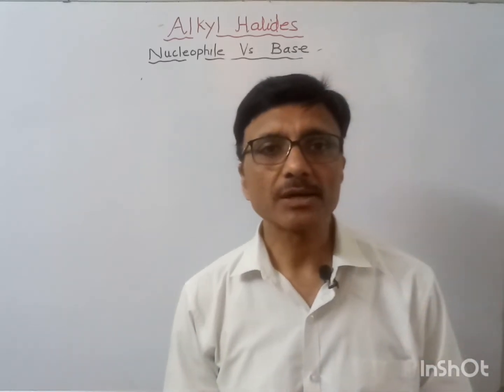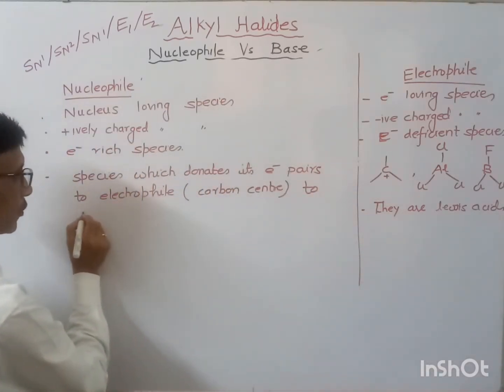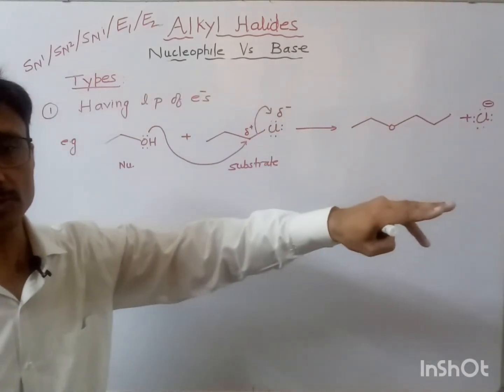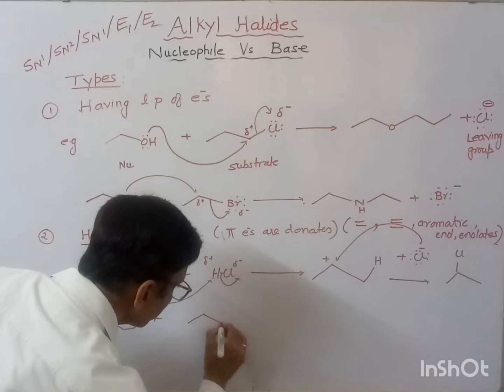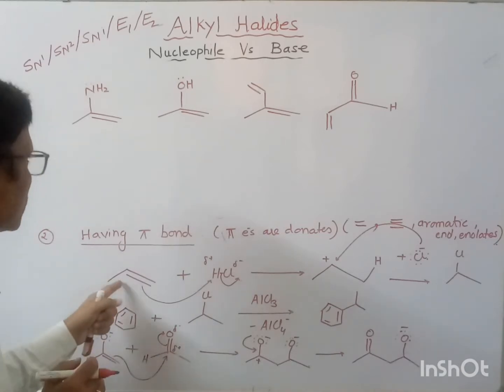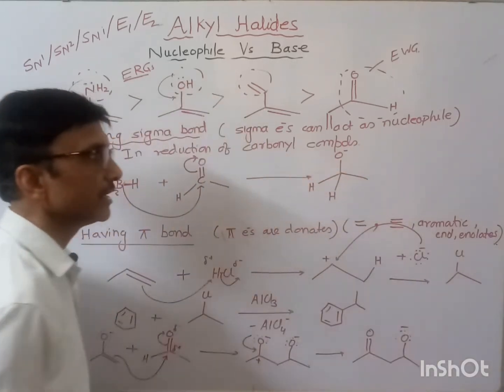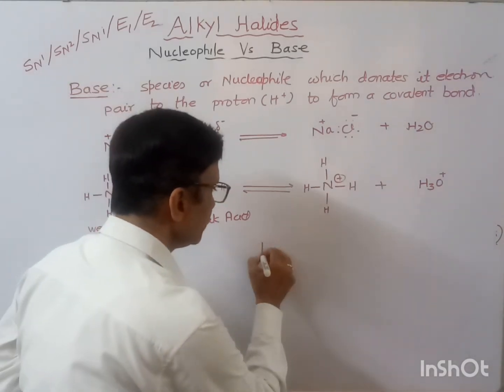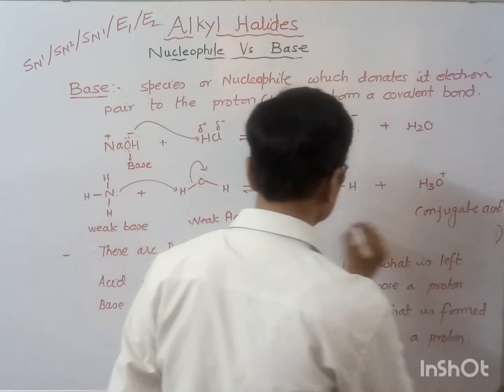Alkyl Halides: Concept of Nucleophile Vs Base Part 1